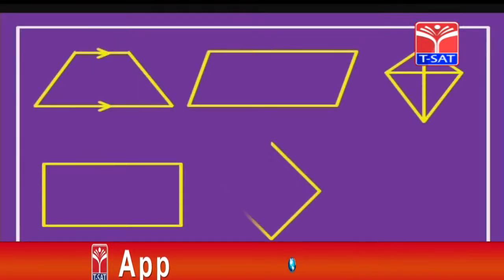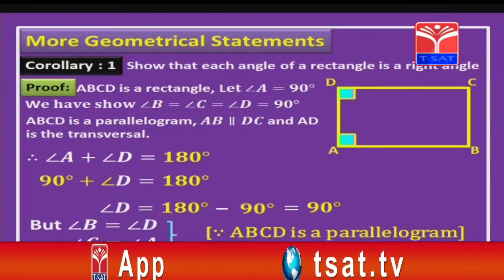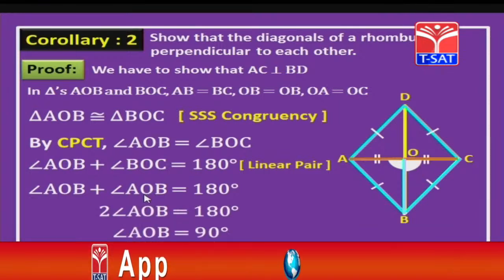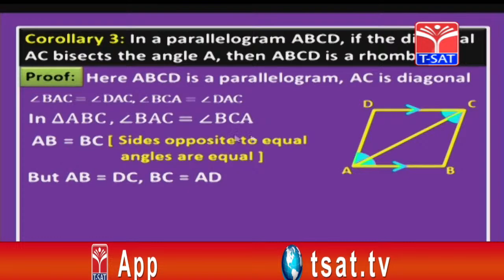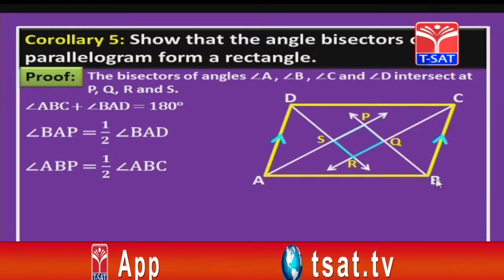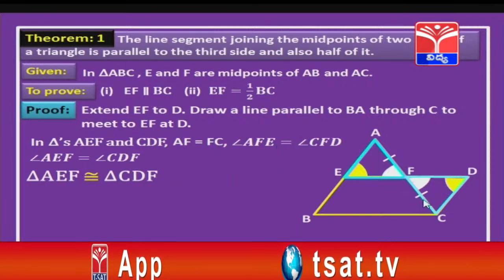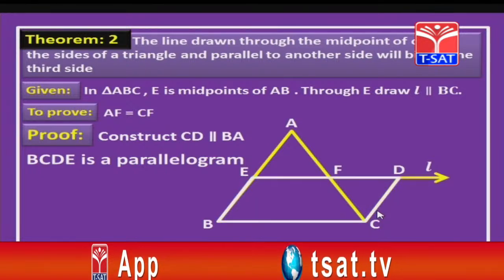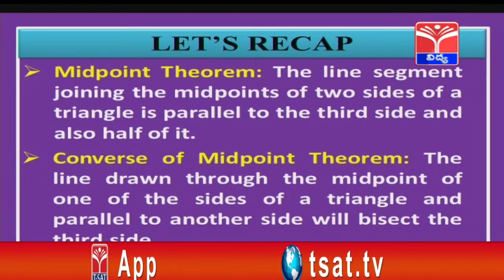SIET-9TH- Maths (EM) - Quadrilaterals (Part - 2) || T-SAT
T-SAT Network Digital Classes are Now Available on Following Platforms:

👉Install T-SAT App:
1. For Android Users: Play Store
2. For Apple Users: AppStore